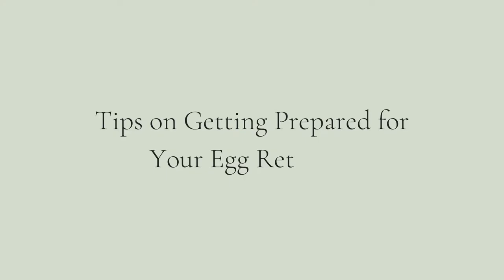BEFORE Your Egg Retrieval: Tips to Prepare and What to Know - Dr. Lora Shahine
Whether you're retrieving your eggs for freezing or family building through IVF, the egg retrieval is a big milestone in your fertility journey. This video helps you prepare for your egg retrieval procedure, including insights on timing, overview of the procedure, and creating your post-procedure care plan.

ABOUT : Lora Shahine, MD, FACOG is a reproductive endocrinologist, founder of the Center for Recurrent Pregnancy Loss at Pacific NW Fertility, and Associate Clinical Professor in the OBGYN Department at the University of Washington in Seattle. Dr. Shahine contributes to the fields of infertility and miscarriage with clinical research, writing, speaking, and educating in peer-reviewed journals, her own books and textbook chapters, and many forms of media including an active social media presence.